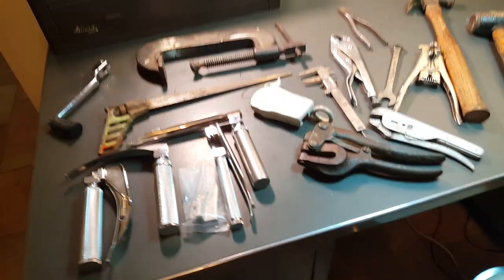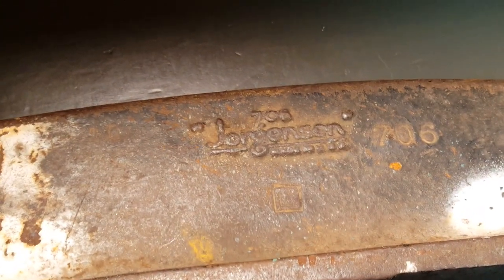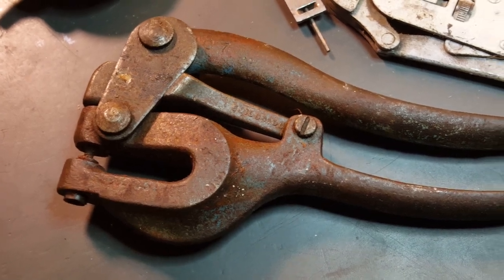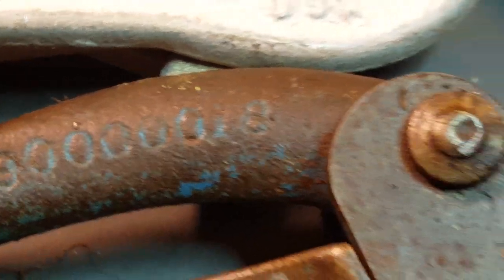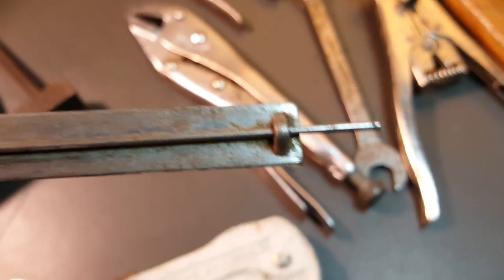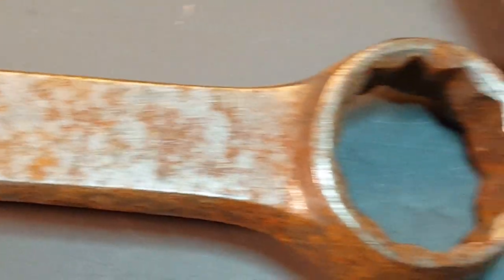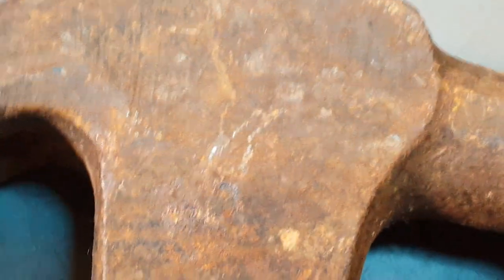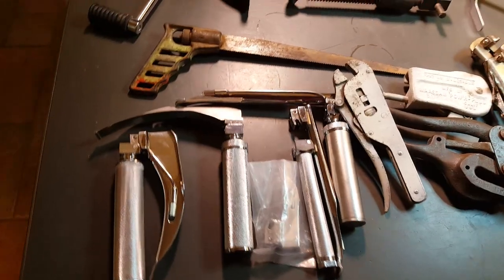Flea-market Vintage Tool Haul - Jorgensen C-Clamp - Power-pull & Plenty more Tool Finds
Flea-market Friday Vintage Tool Haul 🤓 @DirtandRust
Nice and sunny with a light cool breeze flowing threw the market .made for a great day. :]
Jorgensen c-clamp, power pull and more

Vintage Roper Whitney No. C7 Hand Punch - Vintage Tools

Pocket Knives: